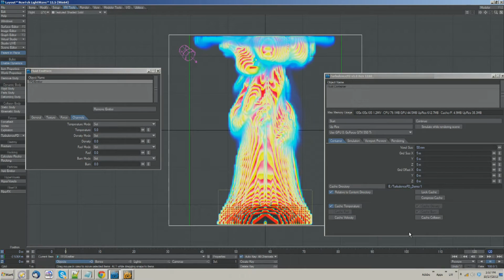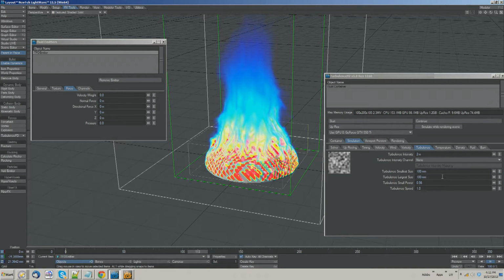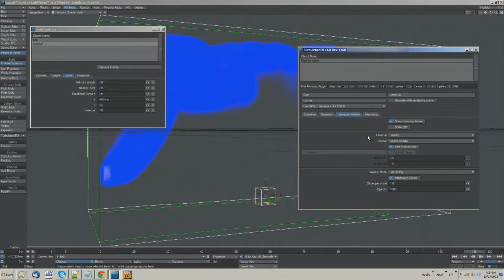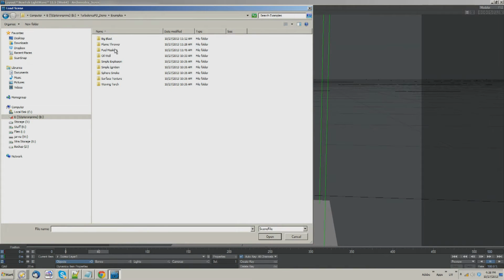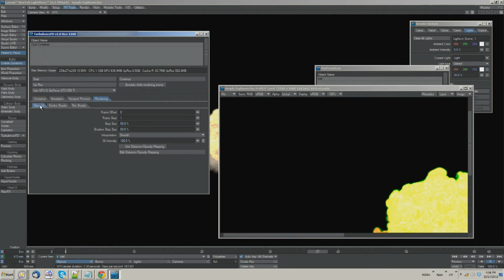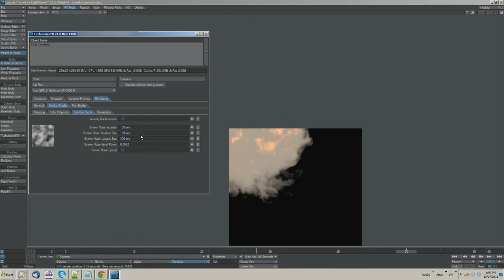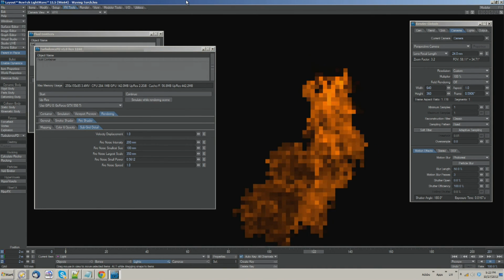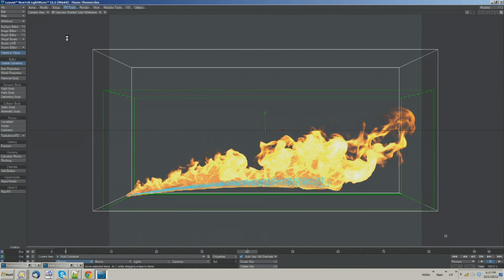LALWUG October 27 2013 - Turbulence FD - Part 2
LA LightWave Users Group meeting from October 27, 2013.

Presenter: Mark Hennessy-Barrett